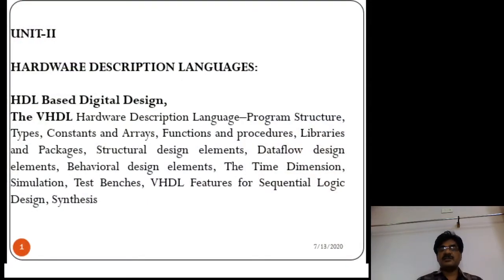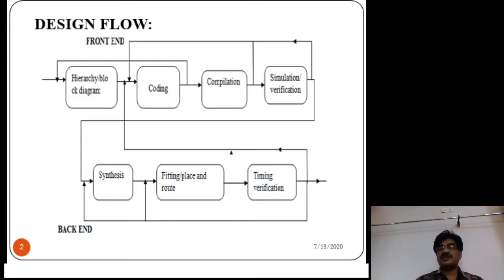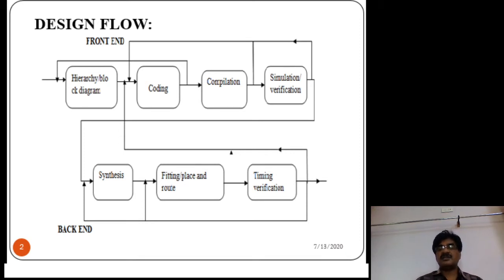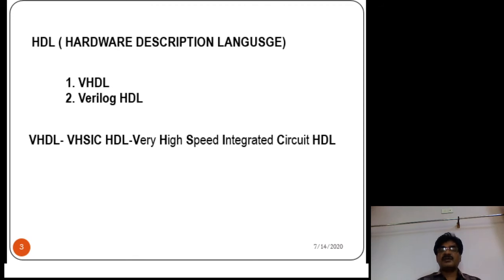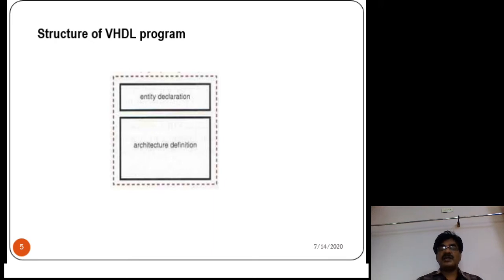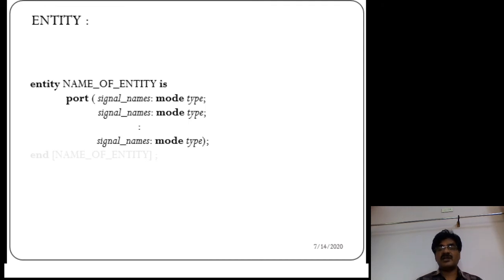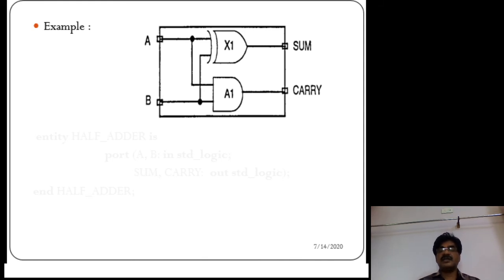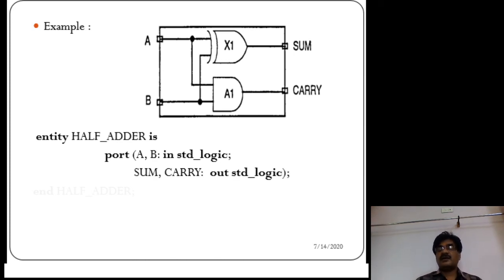UNIT 2 LEC1- Introduction & Design Flow